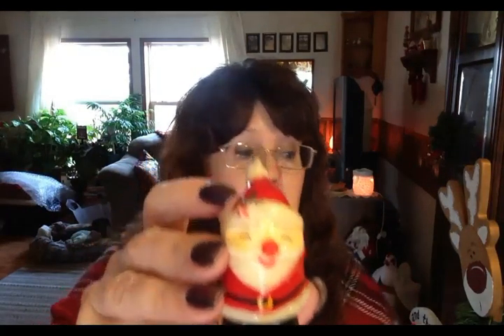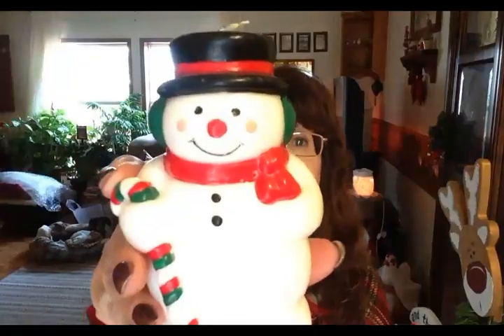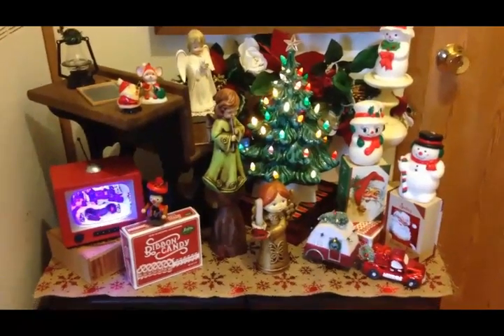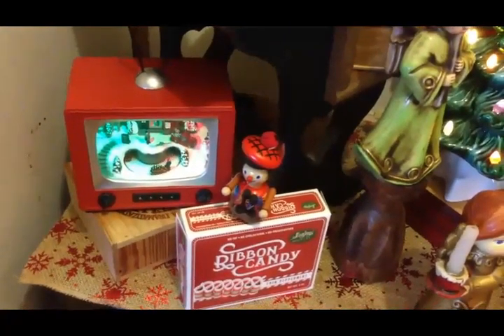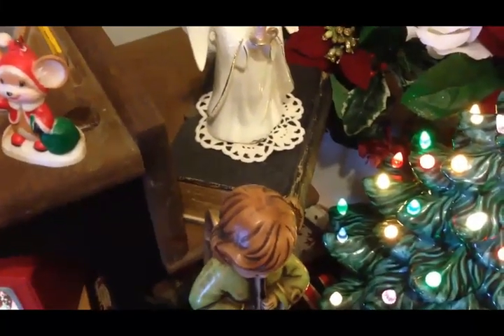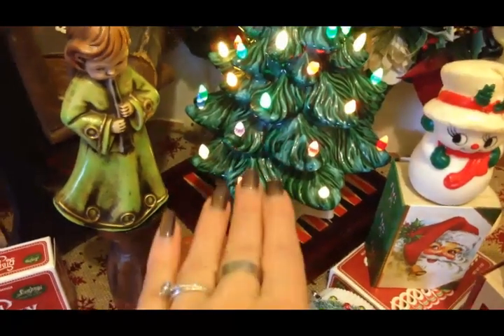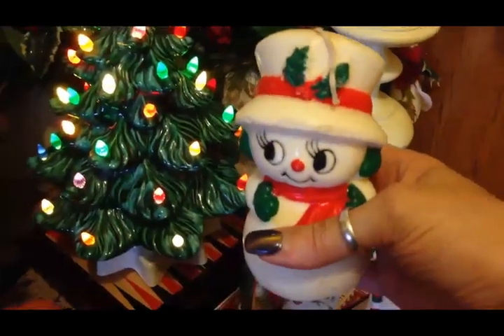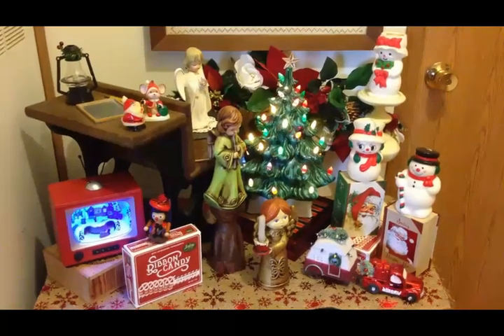$5.00 Goodwill Challenge ~Christmas 2018~